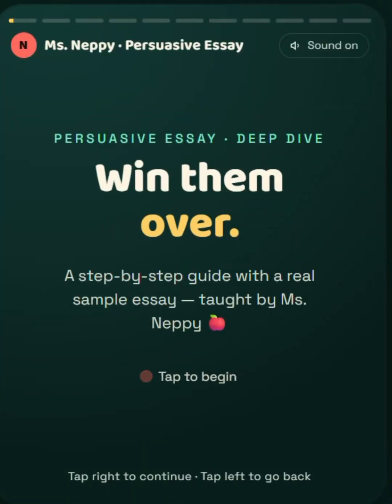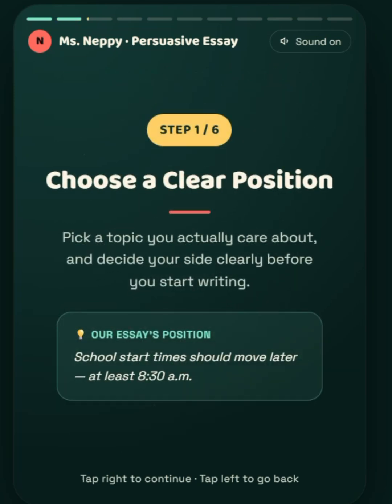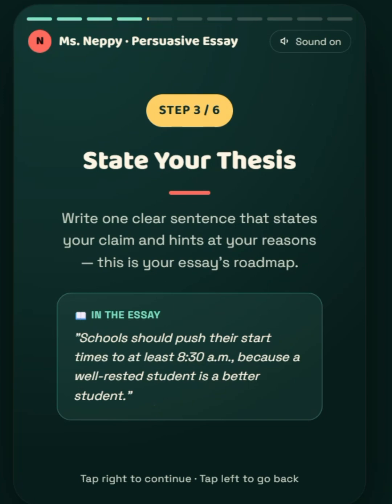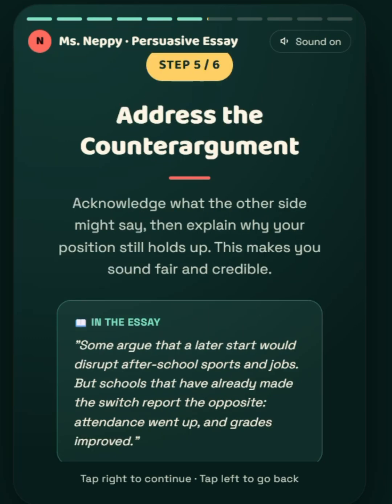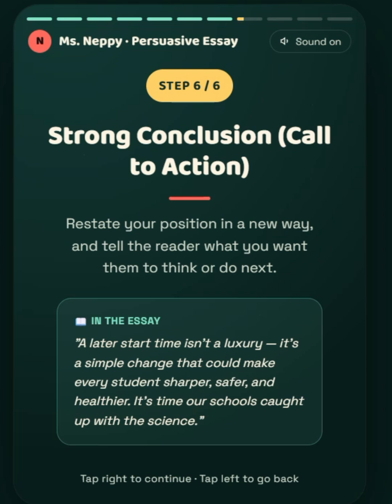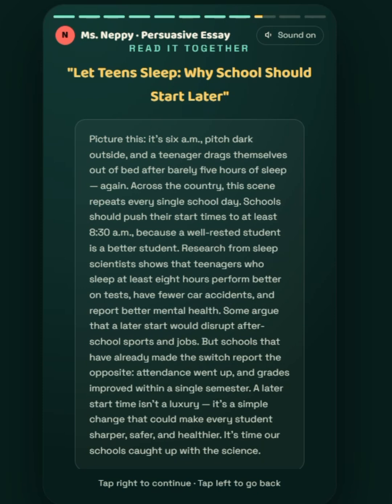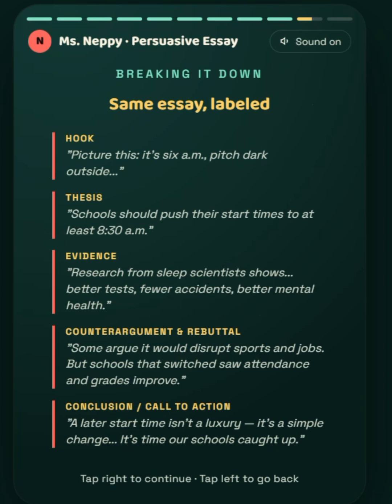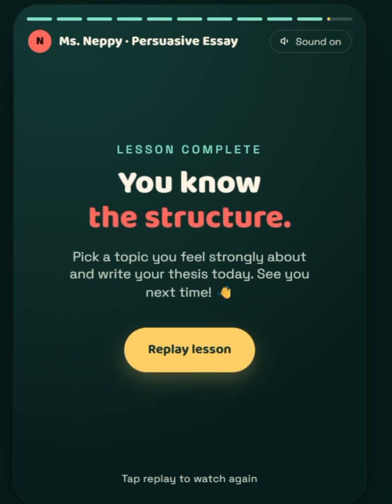PERSUASIVE WRITING FOR INTERMEDIATE TO ADVANCE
STEP BY STEP IN PERSUASIVE WRIITNG